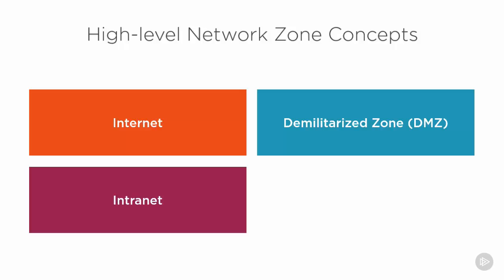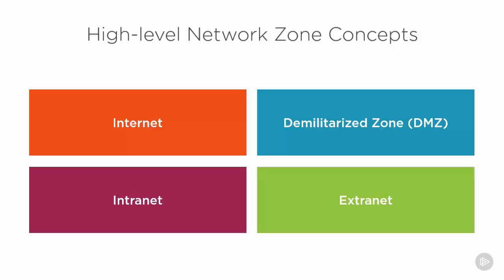CISSP - Communications and Network Security High level Network Zone Concepts